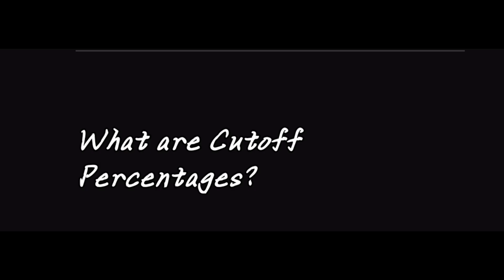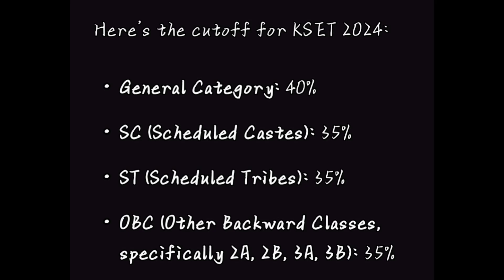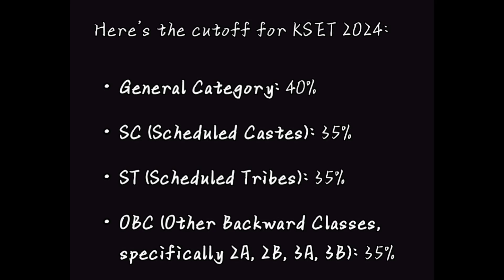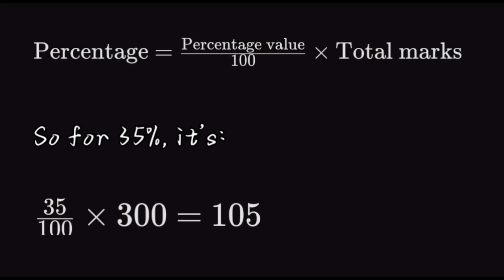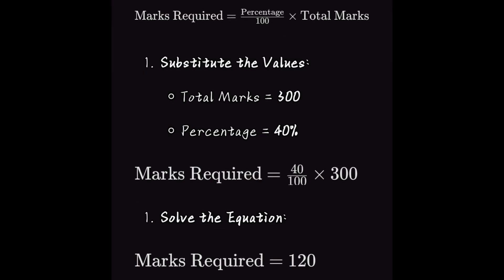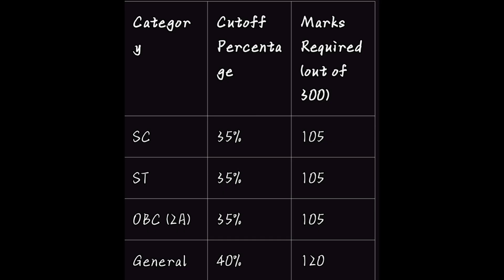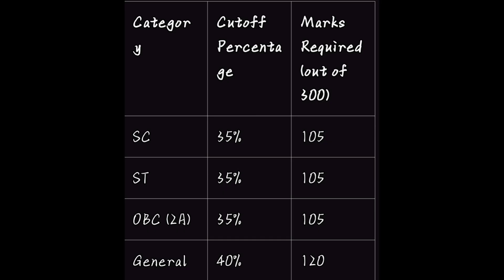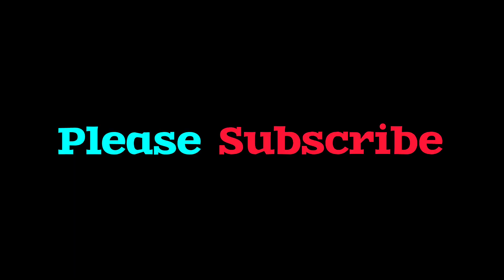KSET 2024 Cutoff Percentages Explained: SC, ST, OBC (2A) & General Category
In this video, Neha Sultana breaks down the KSET 2024 cutoff percentages for SC, ST, OBC (2A), and General categories. 📊 Learn how to calculate the qualifying marks based on these cutoffs and understand why they differ across categories. 🎯 Neha explains the specific marks required for each category (105 for SC, ST, and OBC (2A), and 120 for General). 💡 She also shares valuable tips to help you score beyond the cutoff and increase your chances of success! 💪